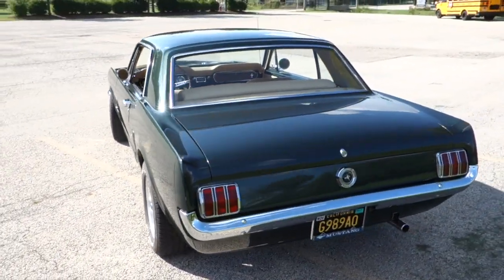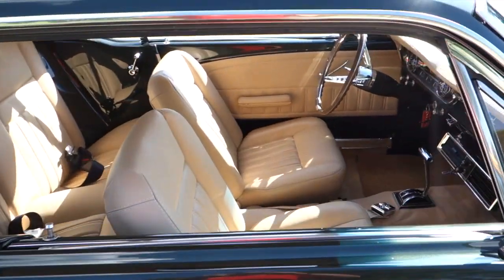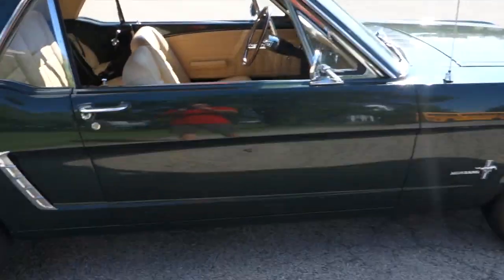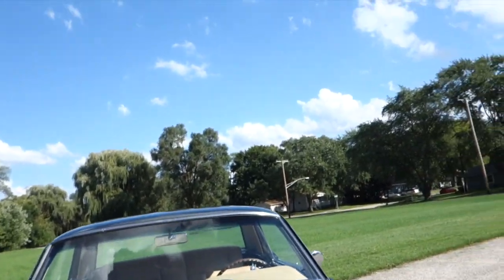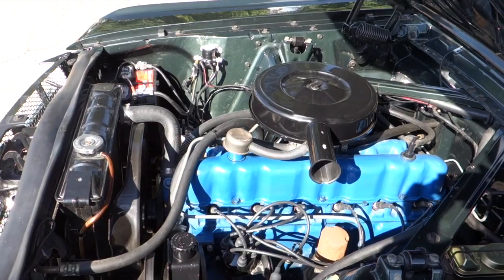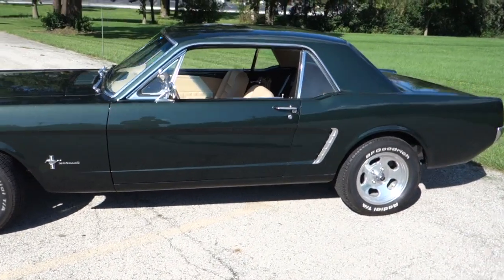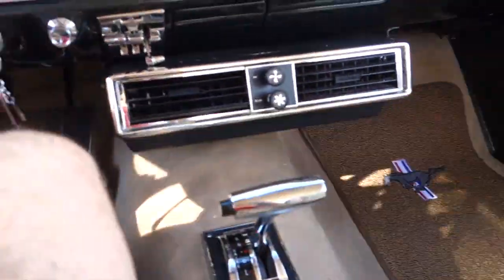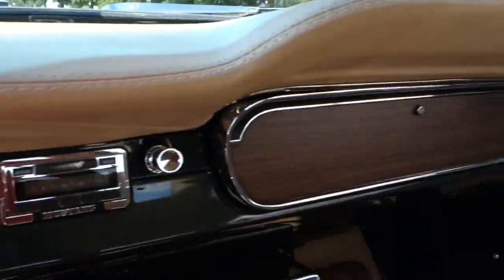1965 Ford Mustang Super Clean Pony car from California - FOR SALE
North Shore Classics
149 North Seymour Avenue
Mundelein, IL 60060
WE FINANCE/ DELIVER AND SHIP WORLD WIDE